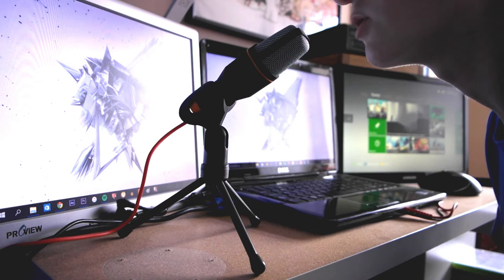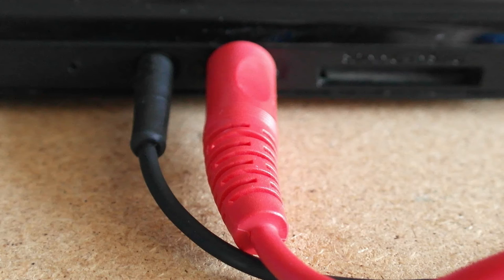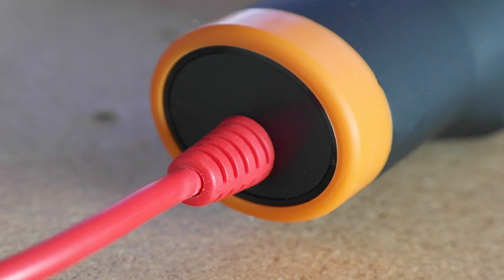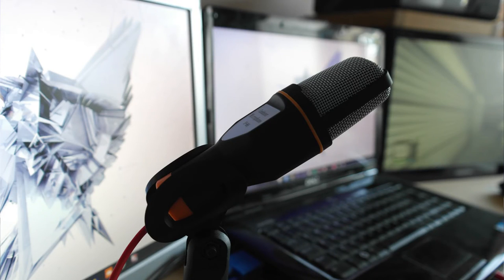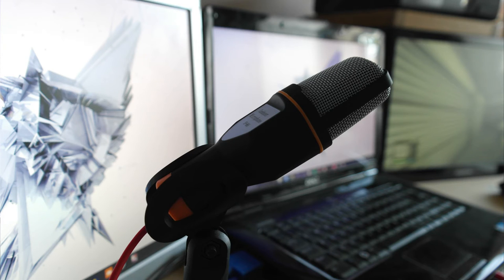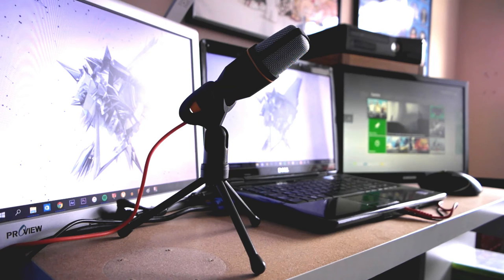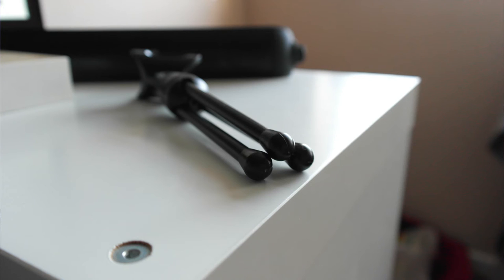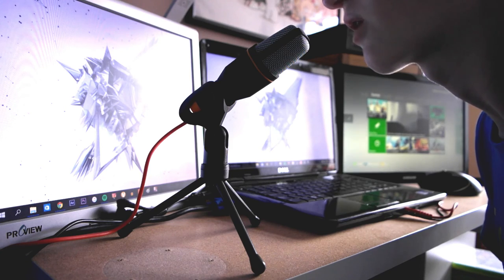Tonor Microphone Review!!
Hello, I'm Jacob Battersby, also known as TheBattersby and in this video I'll be reviewing a great microphone that I was sent by Tonor, let's get to it! So this microphone is great for those just starting out on a low budget. If you want reliable and good quality audio for your videos then I'd highly recommend this microphone or others from Toner as a company. Also click the second link to check out Tonor's storefront on Amazon.